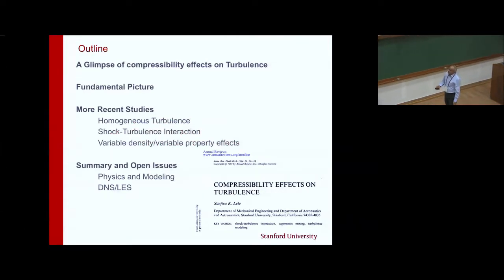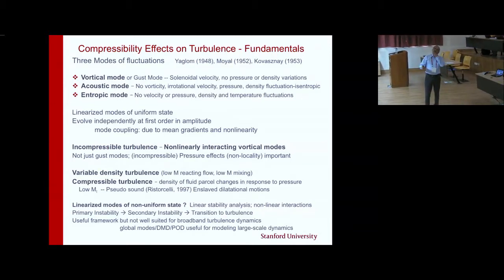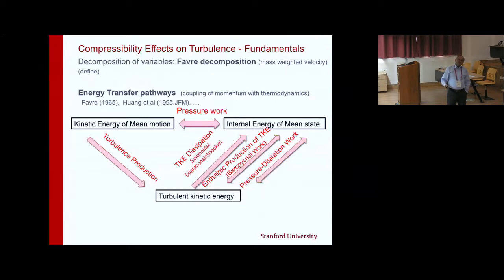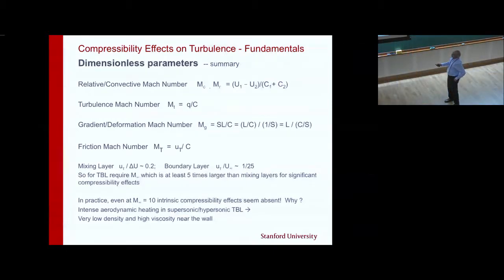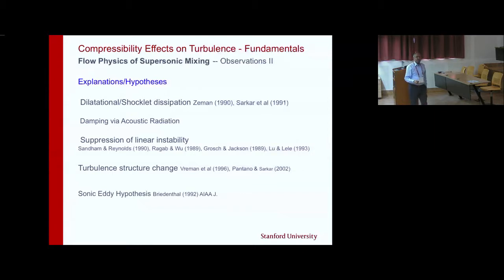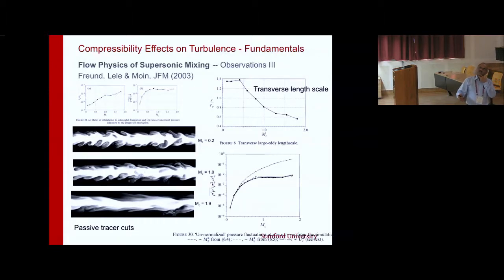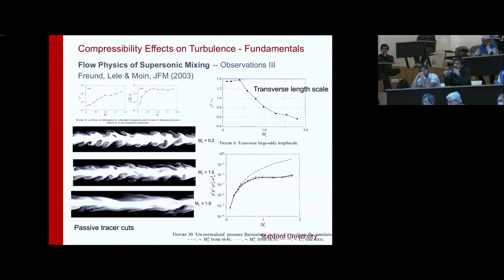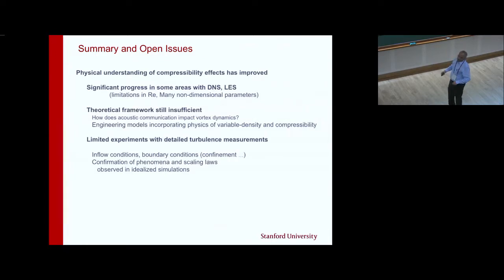Compressibility Effects in Turbulence: Revisited by Sanjiva Lele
Turbulence from Angstroms to light years

The study of turbulent fluid flow has always been of immense scientific appeal to engineers, physicists and mathematicians because it plays an important role across a plethora of known phenomena, extending from the quantum mechanical all the way to cosmological scales. The purpose of this discussion meeting is to bring together researchers who have made key contributions in various areas of turbulence to describe their latest research results and discuss open problems.

The talks will be in the broad areas listed below and will cover the spectrum from homogeneous isotropic turbulence to situations where shear breaks isotropy (as in the ocean, the atmosphere, solar fluid dynamics, and in engineering flows) to turbulent convection (as in the rotating Sun) and quantum turbulence:

Basic turbulence
Isotropic and homogeneous turbulence
Quantum turbulence
Cosmological turbulence
Boundary layers and lab flows
Geophysical and astrophysical flows
This meeting will be held around the Infosys - ICTS Subrahmanyan Chandrasekhar lectures to be delivered by Katepalli Sreenivasan. There will also be a special session to celebrate his scientific career.

0:00:00 Turbulence from Angstroms to light years
0:00:10 Compressibility Effects in Turbulence: Revisited
0:01:46 Outline
0:03:14 A Glimpse of compressibility effects on Turbulence
0:04:34 Shock-induced Separation
0:06:02 A Glimpse of compressibility effects on Turbulence
0:07:24 Compressibility Effects on Turbulence - Fundamentals: Three Modes of fluctuations
0:12:10 Compressibility Effects on Turbulence - Fundamentals: Decomposition of variables
0:14:55 Compressibility Effects on Turbulence - Fundamentals: Dimensionless parameters -- summary
0:21:33 Compressibility Effects on Turbulence - Fundamentals Flow Physics of Supersonic Mixing -- Observations I
0:28:18 Compressibility Effects on Turbulence - Fundamentals Flow Physics of Supersonic Mixing -- Observations II
0:36:18 Compressibility Effects on Turbulence - Fundamentals: Absence of significant effects in Supersonic/Hypersonic TBLs
0:38:16 Summary and Open Issues
0:40:48 Q&A